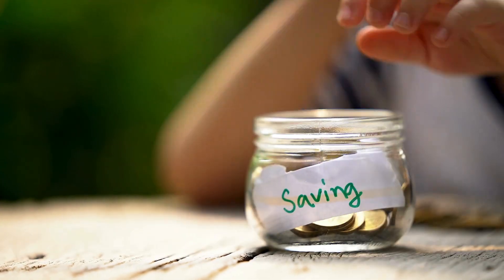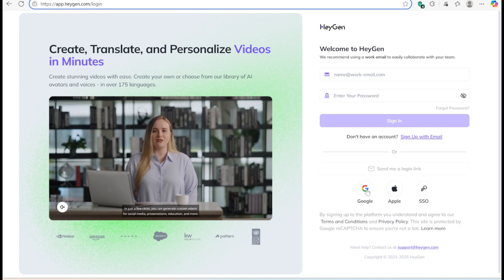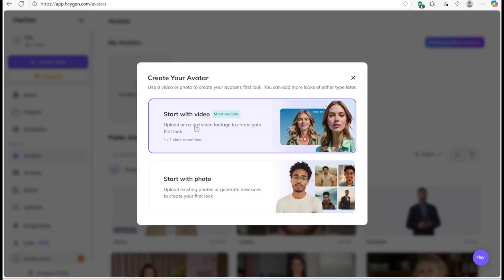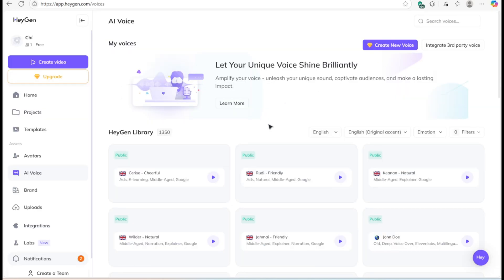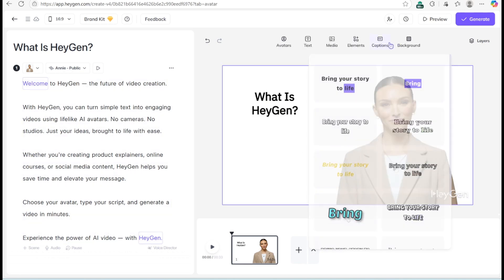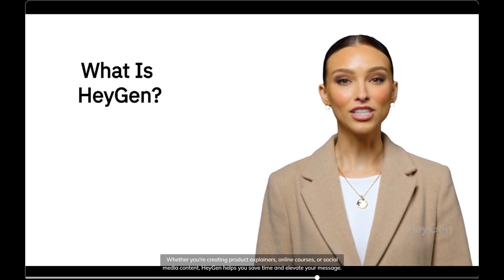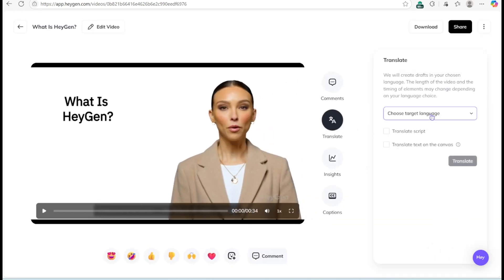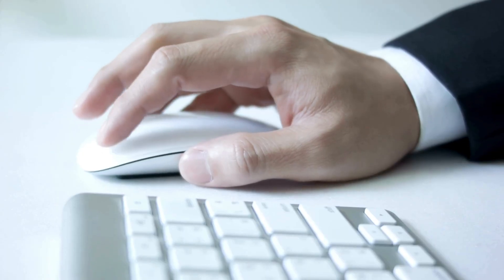How to Use HeyGen: The Easiest Video Generator for Beginners (Free Credits!)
🧑‍💼 Turn Text into Talking Avatars — Heygen AI Explained

In this video, I’ll walk you through Heygen — an AI-powered platform that turns your scripts into realistic avatar videos in minutes. It’s the easiest way to create professional spokesperson videos for your brand, product, or course — without hiring a camera crew or recording yourself.

Whether you're based in the United States, United Kingdom, Canada, Australia, Germany, or France — Heygen is trusted by educators, marketers, and teams around the world to scale video content creation with ease.

💡 This video is perfect for:

Marketers creating ads or product demos

Educators building e-learning modules

Founders pitching startups with video

Agencies offering branded video services

Content creators explaining ideas on camera

🎬 What you’ll learn in this video:

How to create a talking avatar with Heygen

Best use cases: explainer videos, tutorials, sales outreach

Why Heygen is a top choice in the US, UK, Canada, Australia, Germany & France

How to scale personalized video creation across multiple languages and styles

🌍 From pitch videos to training modules — Heygen gives global teams a simple, powerful way to produce human-like video at scale.

💬 What would you use a Heygen avatar for? Drop your answer below!